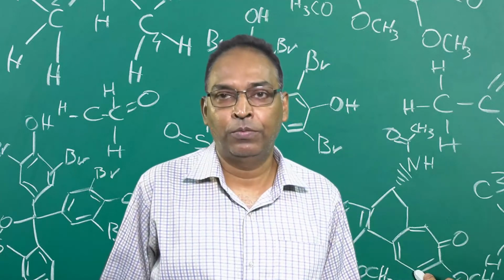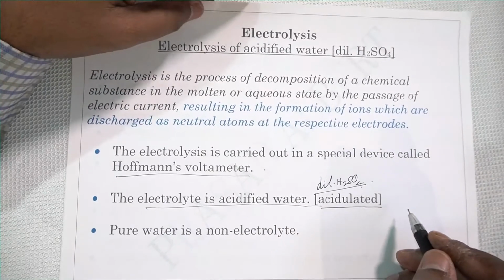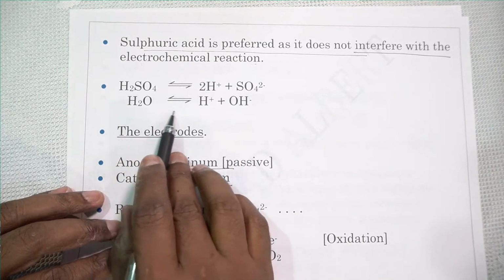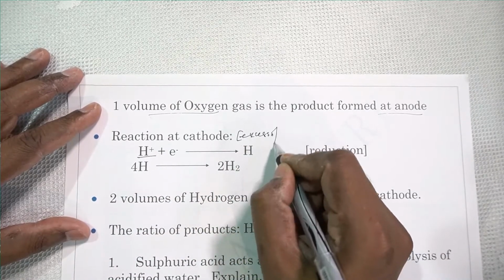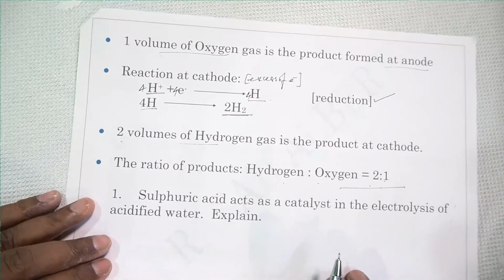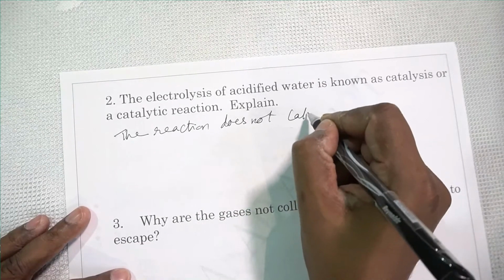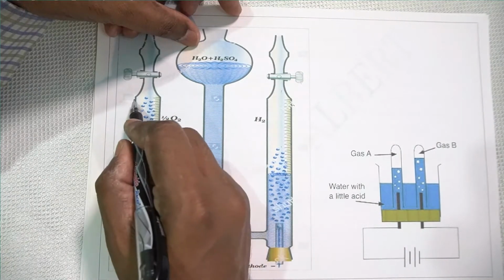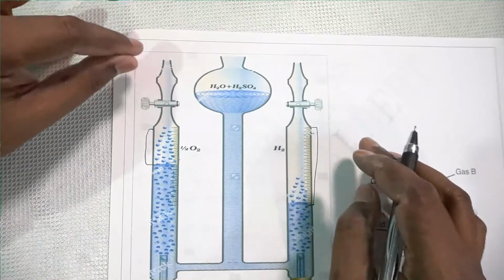Chemistry Class 10 | Electrolysis | Electrolysis of acidified water